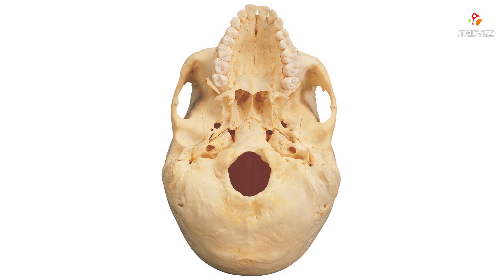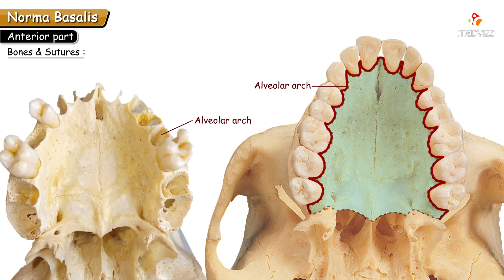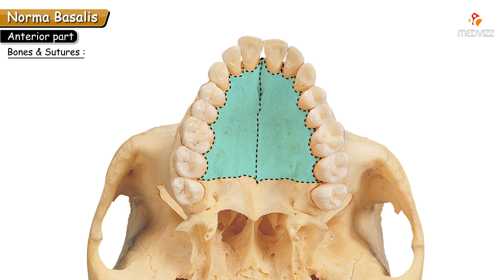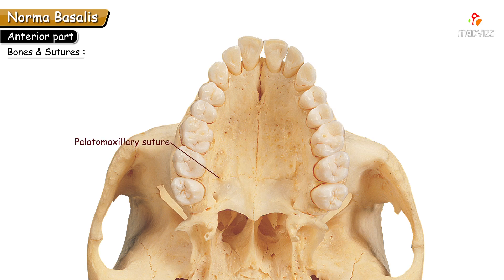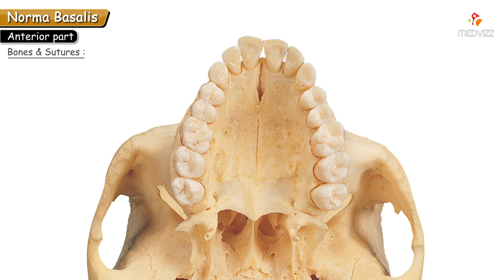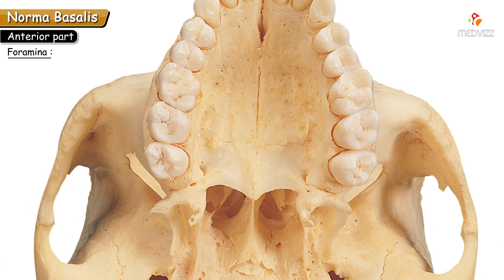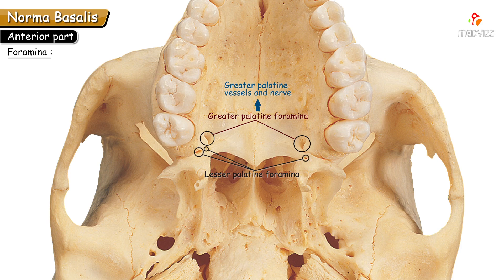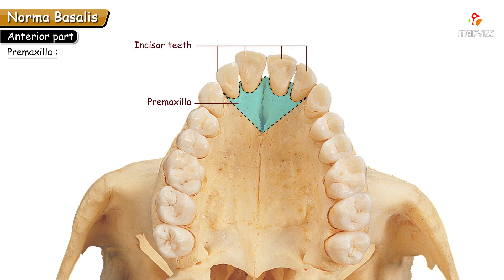Osteology of Norma Basalis Anterior Part by Dr. Rajitha Vanga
This video makes osteology of Norma Basalis easier to understand. Soon I am going to post middle and posterior parts of norma basalis.